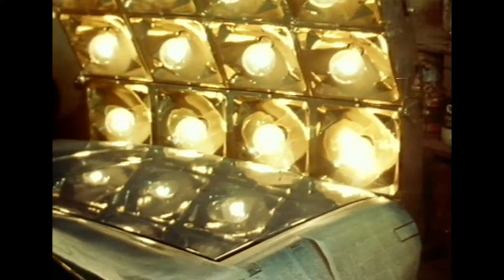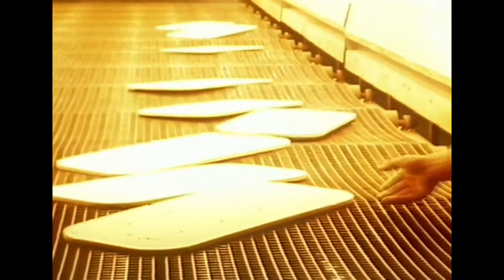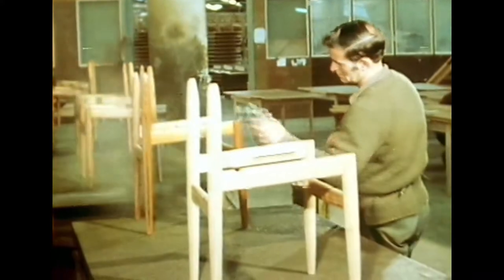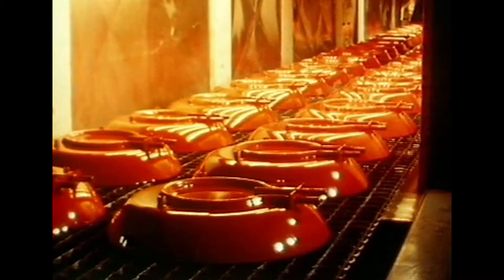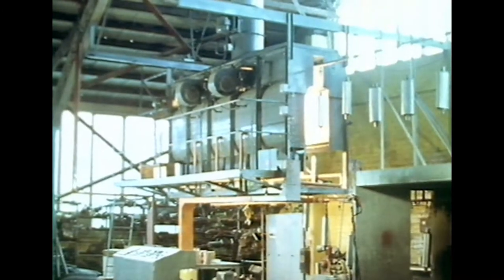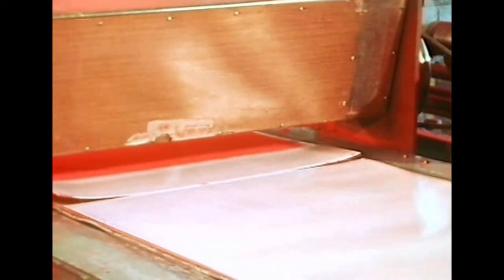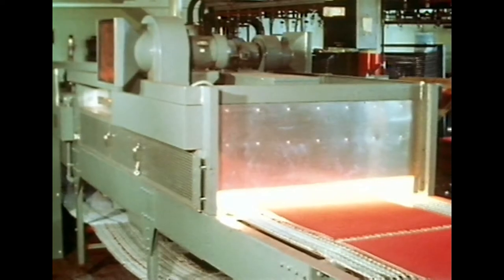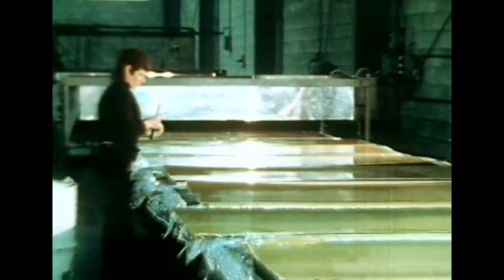Electric Infra Red - The New Way for Process Heating - Australian Documentary 1970s